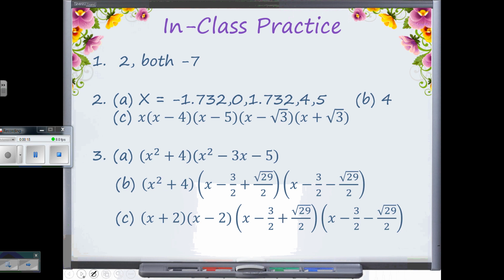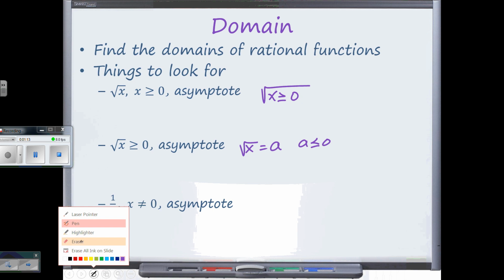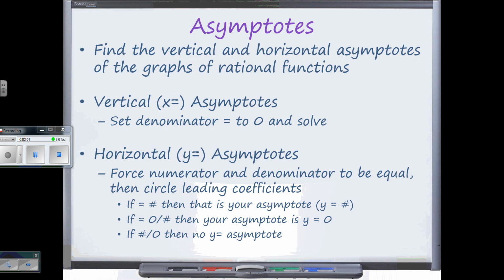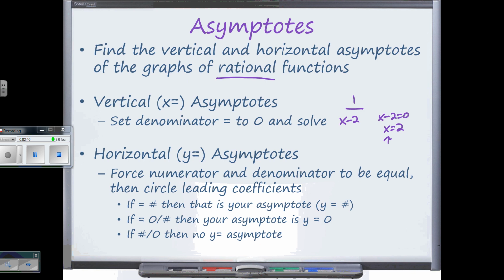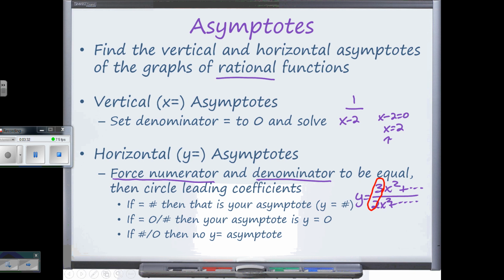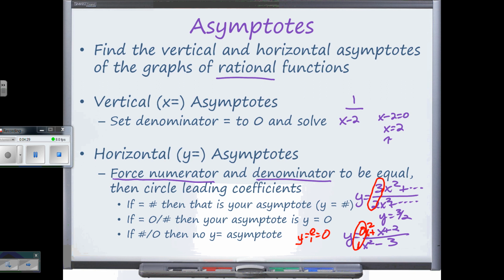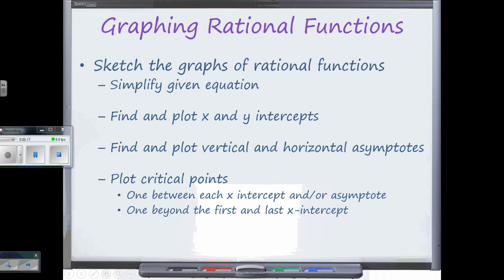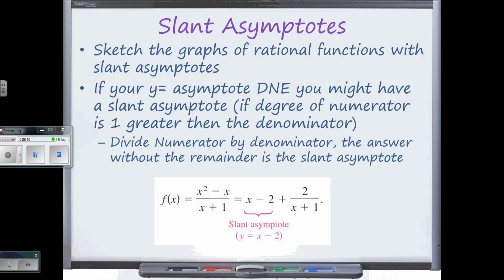2 5 & 2 6 B